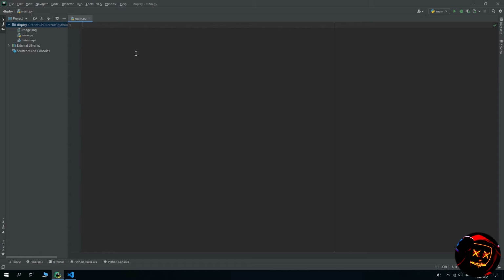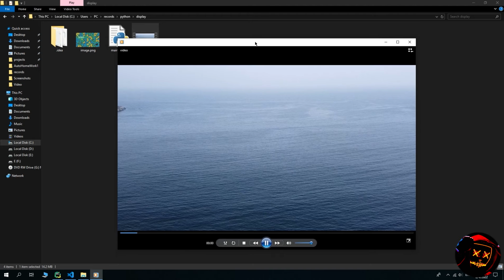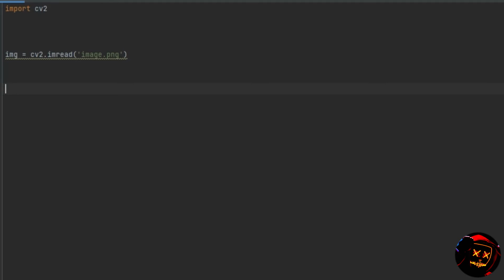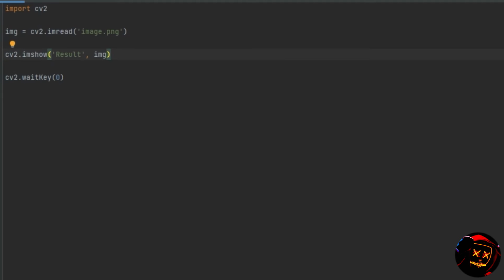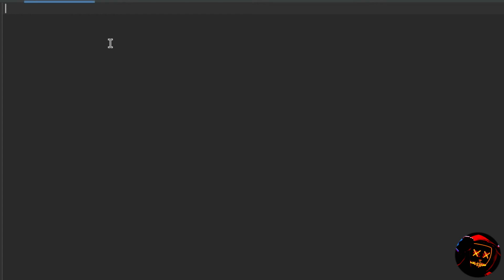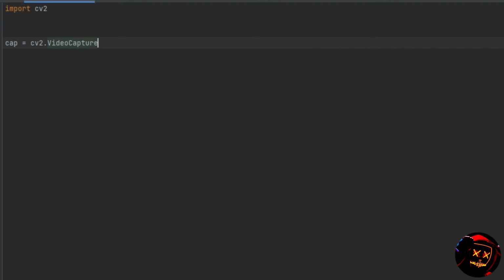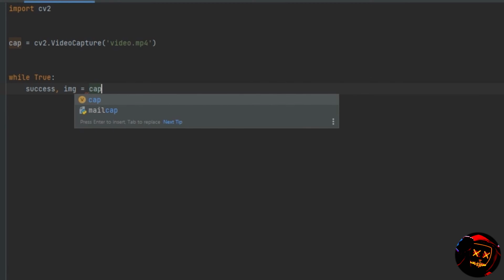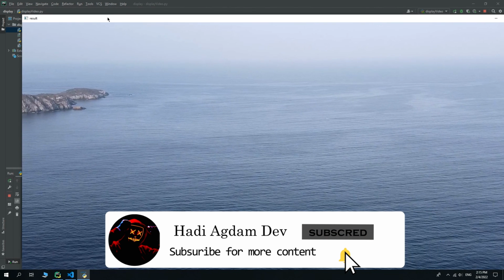How to Play Video and Display Image using Opencv Python.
In this video, I will learn how to play photos and videos using the cv2 library in Python.